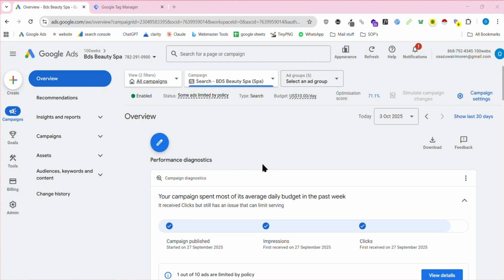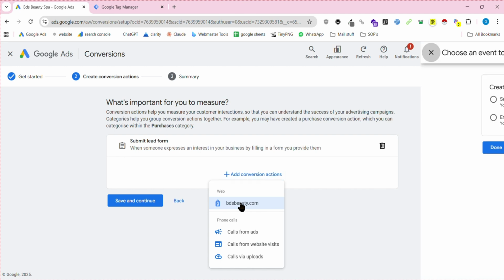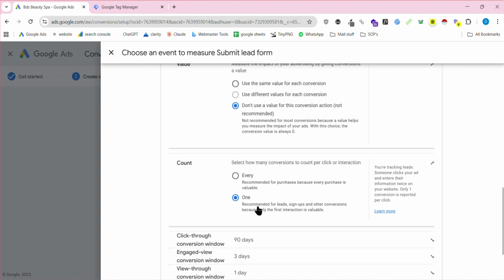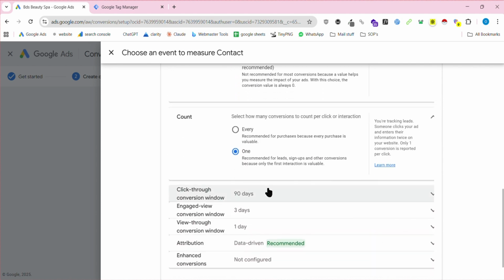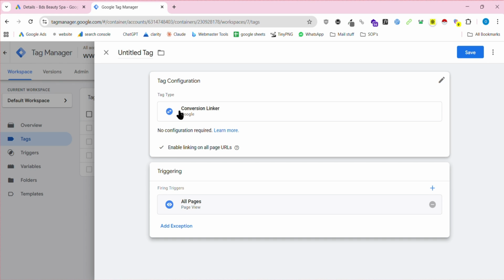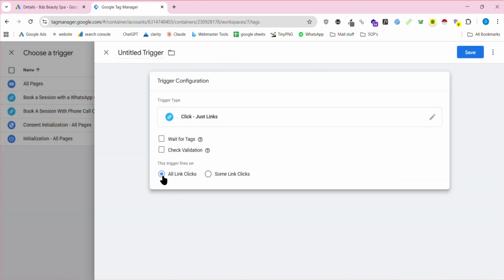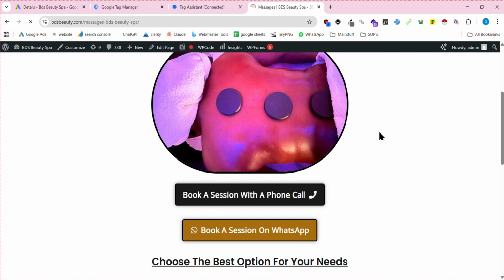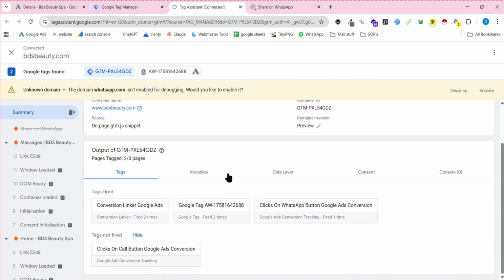How to Set Up Google Ads Conversion Tracking (Step-by-Step Tutorial 2026) | Track Form & Clicks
Do you need help with your Google Ads?
► Want to learn how to run ads?

If you’re running Google Ads but not tracking your conversions, you’re wasting money.
In this video, I’ll walk you through exactly how to set up conversion tracking in Google Ads — step by step. You’ll learn how to track form submissions, button clicks (like WhatsApp or contact links), and confirm that your setup is actually working using Google Tag Manager and Tag Assistant.

Whether you’re new to Google Ads or you’ve been running campaigns for a while, this tutorial will help you understand how to measure what’s actually bringing in results.

🧩 Why Conversion Tracking Matters

Conversion tracking tells you which ads, keywords, and audiences are truly driving sales or leads. Without it, you’re flying blind.
Imagine running a campaign that’s getting clicks but no idea which clicks are turning into customers — that’s what happens when tracking isn’t set up correctly.

With proper conversion tracking:

You know which keywords bring real customers

You can optimize your budget based on performance

You get accurate ROI data inside Google Ads

You can scale what works — and cut what doesn’t

⚙️ Step 1: Tracking Form Submissions (Using Thank You Page)

The first method shown in the video is tracking form fills using a thank-you page.
Under your Google Ads dashboard, go to:
Tools & Settings → Measurement → Conversions → Create Conversion Action.

Choose “Submit Lead Form” under the See All category, then set your event type to Page Load.
Make sure your form redirects users to a “Thank You” page (e.g., /thank-you) after submission. That page tells Google that the conversion is complete.

✅ Pro Tip: If you don’t have a thank-you page, create one. Redirecting users there helps both tracking and user experience.

💬 Step 2: Tracking Button Clicks (Using Google Tag Manager)

Inside Google Ads, create another conversion and choose Set Up Manually Using Code.
Then, go to Google Tag Manager and follow these steps:

Add a Conversion Linker Tag to fire on all pages.

Create a Google Ads Conversion Tag using your Conversion ID and Label.

Set up a Trigger for link clicks. For example:

Trigger Type: Just Links

Some Link Clicks → Click URL contains whatsapp.com

Save your tag and trigger, publish your workspace, and you’re done.

🔍 Step 3: Test Everything Using Google Tag Assistant

Once you’ve set up your tags, it’s time to test.
Use the Google Tag Assistant (Legacy) Chrome extension. Click Preview in Tag Manager, connect your website, and click your test button.
If you see your tag “firing,” that means your conversion tracking is working perfectly.

⚠️ Turn off any ad blocker during testing — they can prevent your tags from firing correctly.

Forgetting to redirect to a thank-you page

Leaving ad rotation to Google instead of manual testing

Not naming triggers clearly in Tag Manager

Forgetting to publish workspace changes

Doing these right means your campaigns will finally reflect real results — not just clicks.